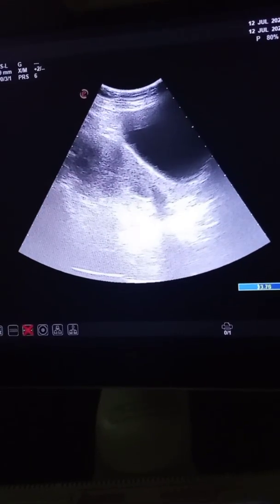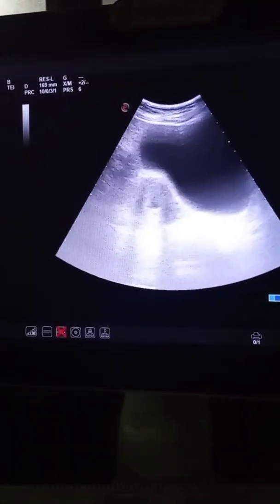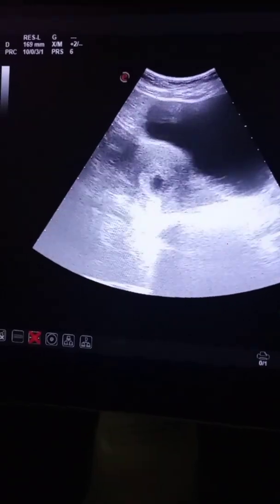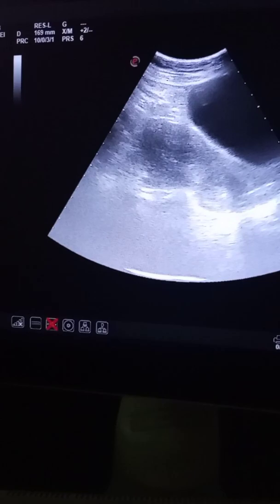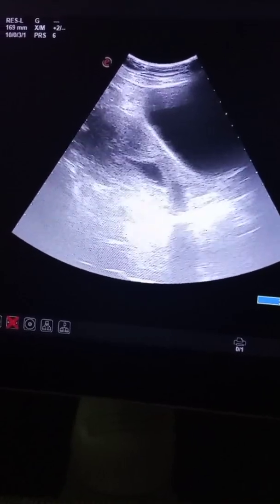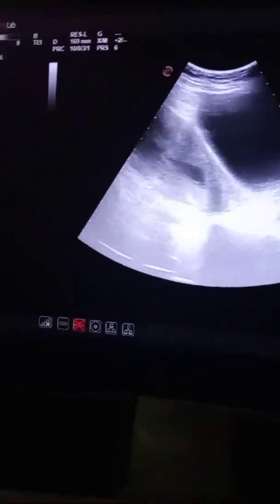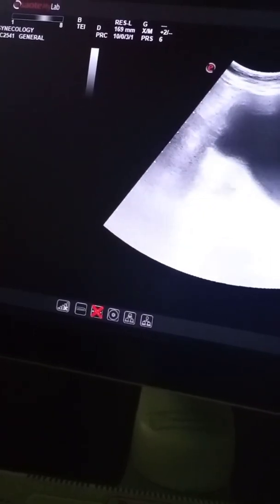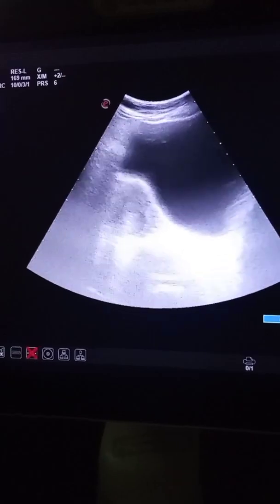6 week Pregnancy Ultrasound video | Early Gestational sac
ultrasound shows a gestational sac of 16mm corresponding to 6 weeks in a pregnant lady presented to me with history of lower abdomen pain and pv bleeding. No fetal pole or yolk sac seen.

case of fetal demise